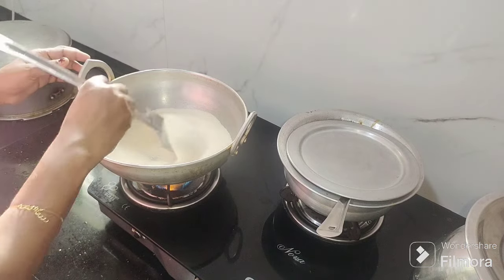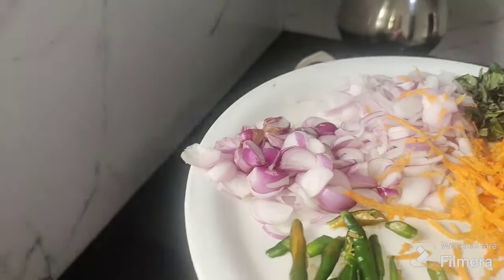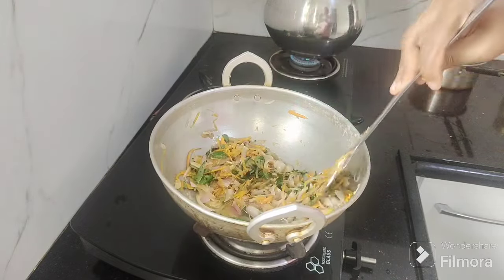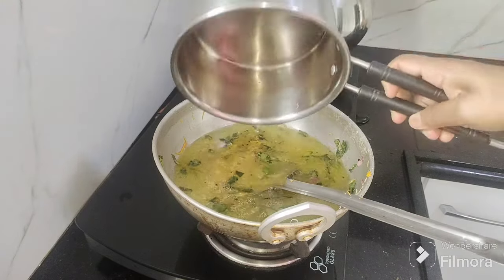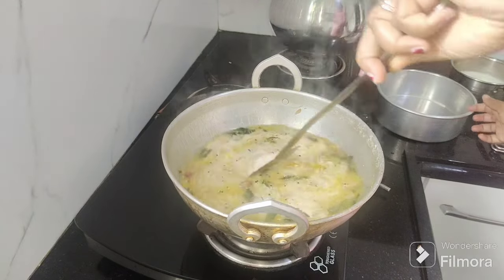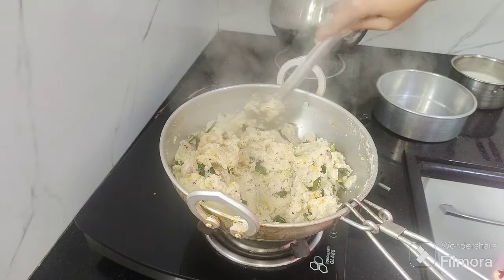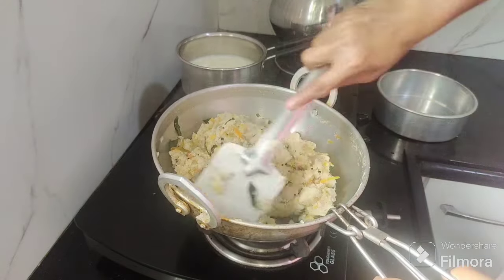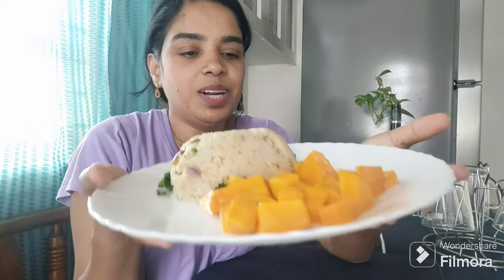ഇതു പോലൊരു സംഭവം ഉണ്ടാക്കി കഴിച്ചിട്ടുണ്ടോ ഇല്ലെകിൽ എന്തായാലും ചെയ്‌തു നോക്കണേ ഈ വിഭവം